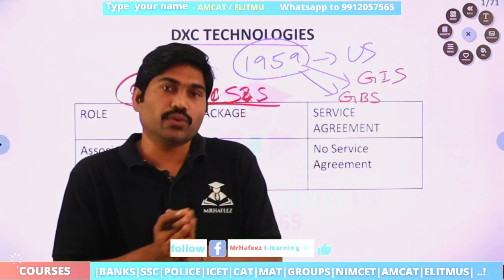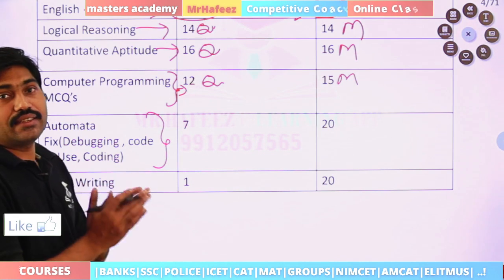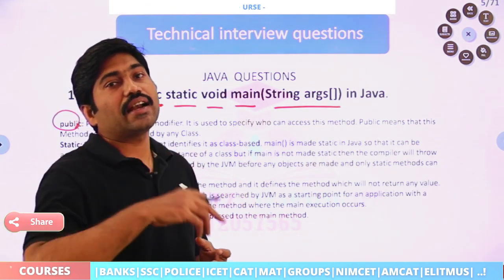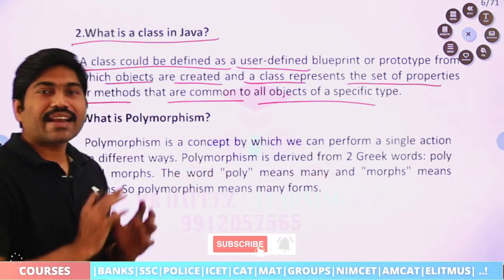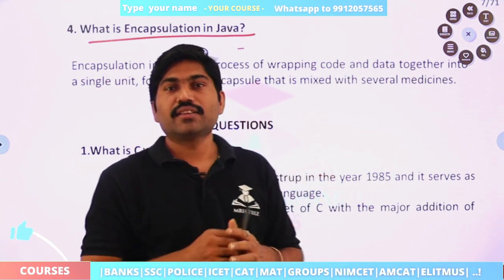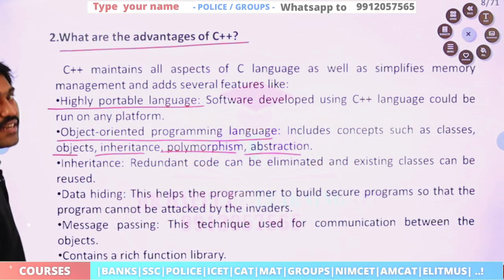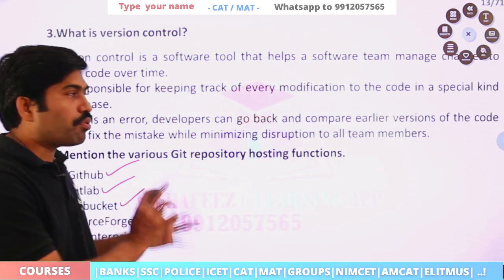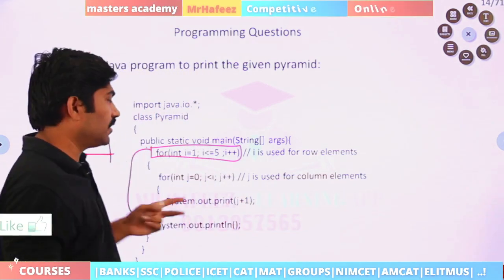dxc technologies process and interivew questions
MRHAFEEZ ELEARNING APP COURSES

☕ Good Morning☕
SHAIK ABDUL HAFEEZ